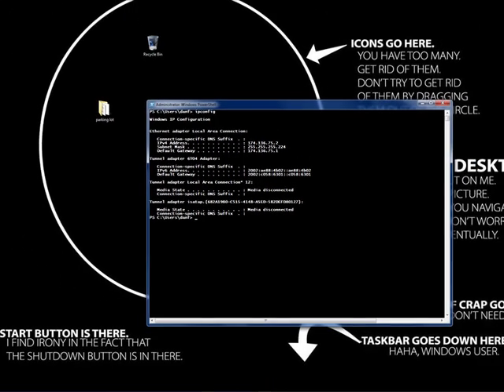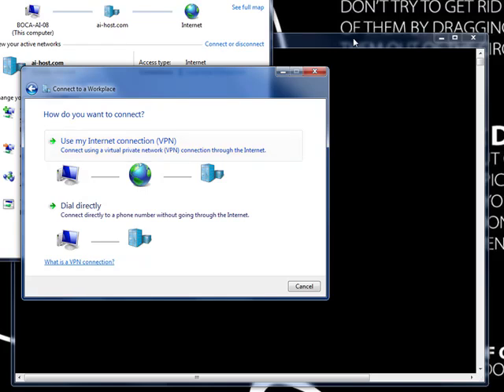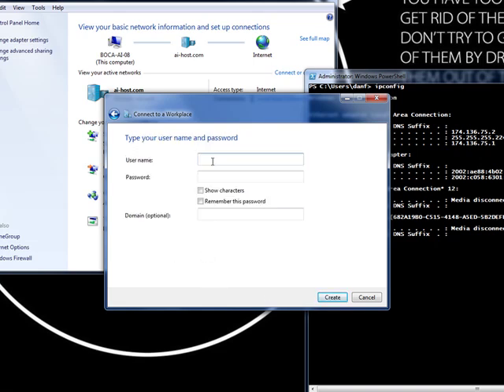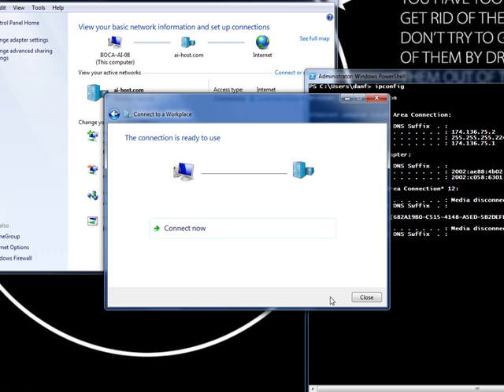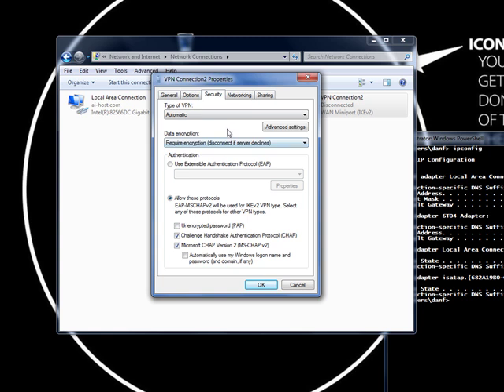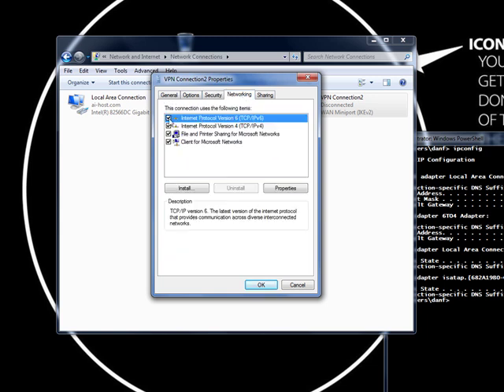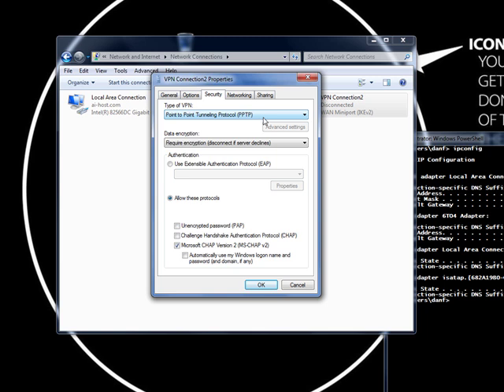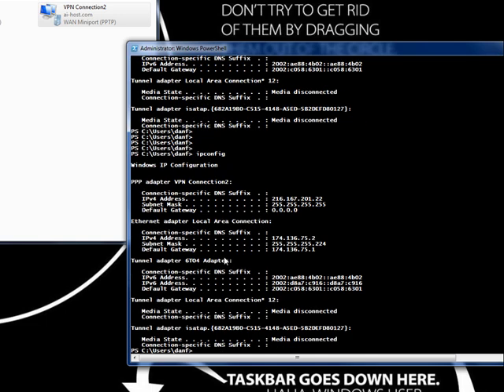pptp-vpn-config1.mp4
If you have access to a VPN server that supports encrypted PPTP tunnels, then this tutorial will show you how to connect to one.